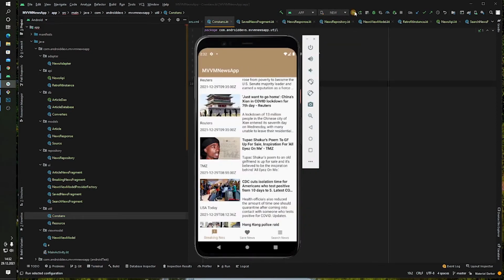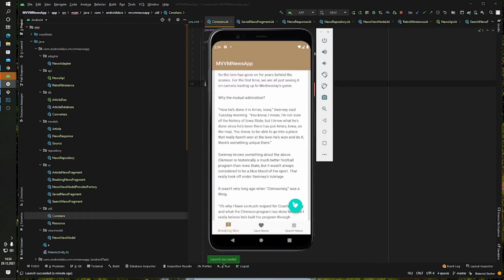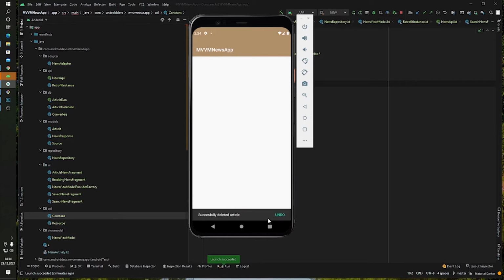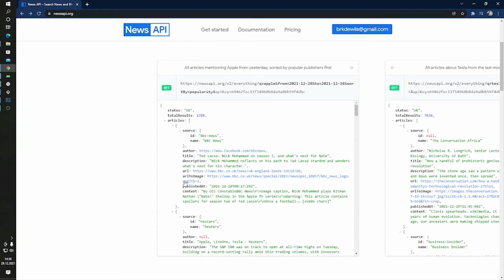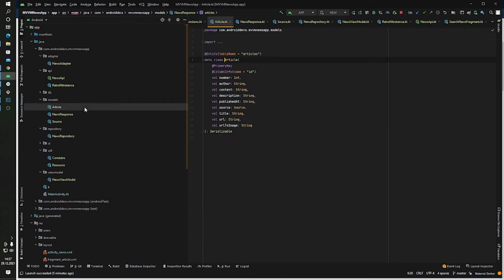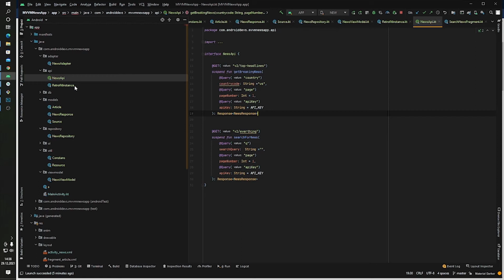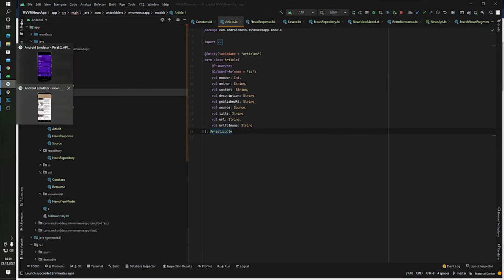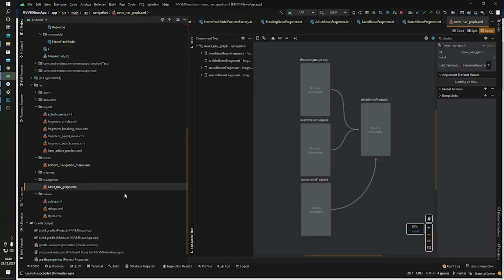NEWS APP WITH MVVM-LIVEDATA-RETROFIT-ROOM-RECYCLERVIEW-COROUTINES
Hi Developers,

In this video ı was tried to create NEWS APP PROJECT WITH MVVM-LIVEDATA-RETROFIT-ROOM-RECYCLERVIEW-COROUTINES
 I used;
-MVVM
-LIVEDATA
-Kotlin Language
-RETROFIT
-ROOM
-COROUTINES

tag...
android movıe application,
android movie appication example,
android movie application kotlin,
android movie application kotlin mvmm,
android: movie application with hilt
androidmovieapplicationexample androidx,
movie application
android bottomsheet dialog fragment tutorial,
bottomsheetdialogfragment in fragment,
custom bottom sheet dialog | android example,
persistent bottom sheet android,
google sign in android,
google sign in,
firebase google sign in,
Lottie animation,
Lottie animation android studio,
Android bumblebee,
Android bumblebee with hilt,
how to implement hilt inside Android bumblebee,
android hilt,
get data using hilt in android kotlin,
android splash screen,
android splash screen with indicator